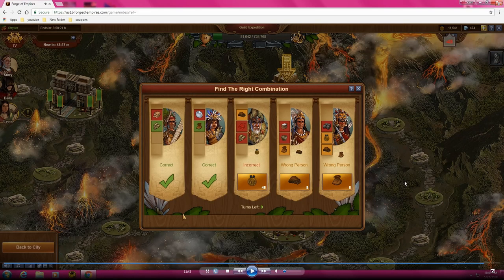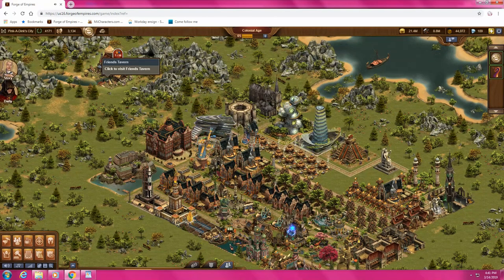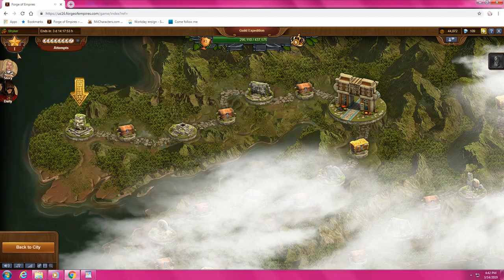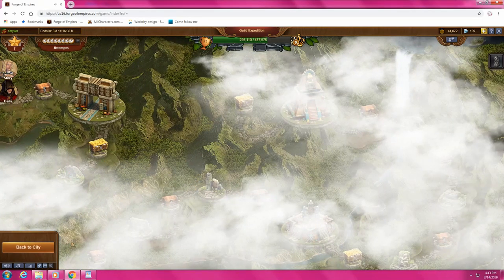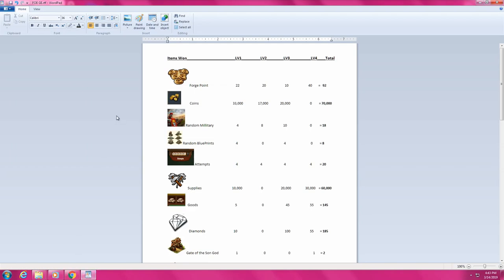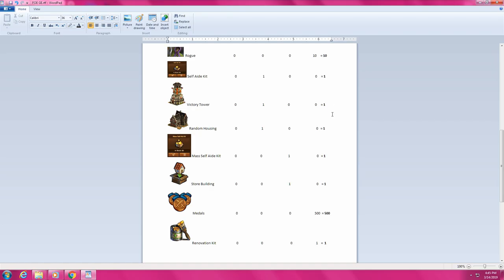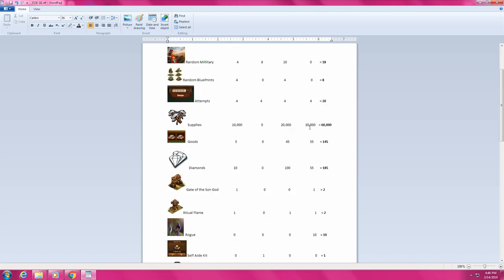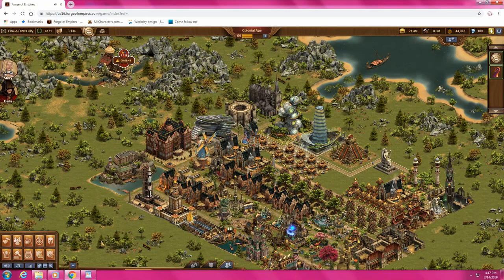Forge of Empires Guild Expedition Rewards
Forge Of Empires Guild Expedition Rewards shows rewards from level 1-4.  Is it worth it? Lets find out! (Side note I missed we get Crowns from Upgraded cider mills, gondola dock market and the magnum opus are a few productions building that we can produce them in)

Links:
GE Wiki